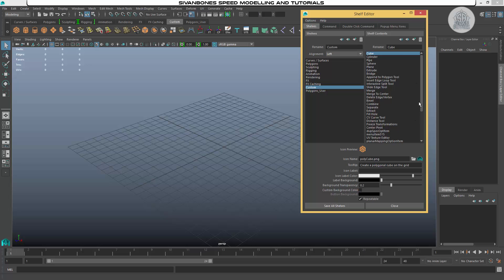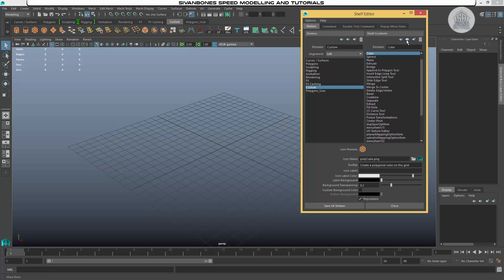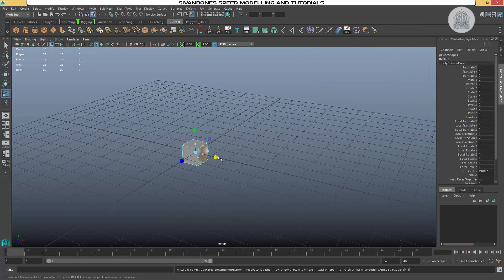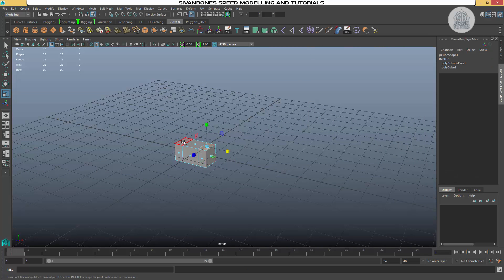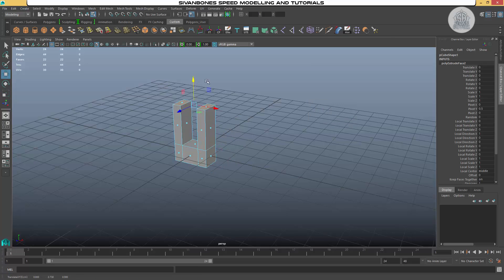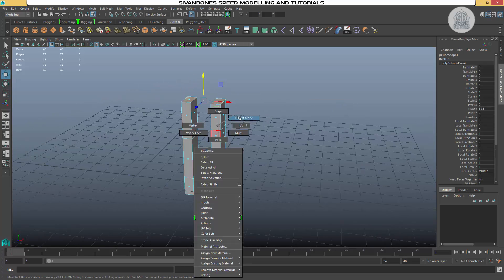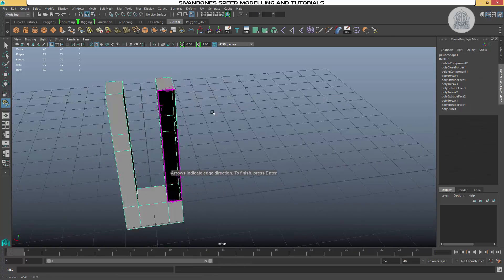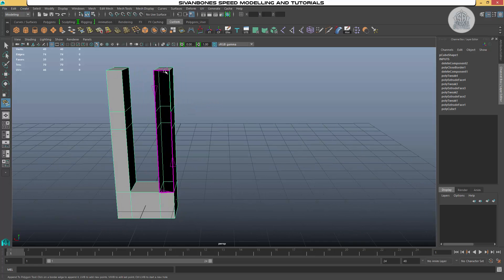00 - Playlist Intro, Maya for Beginners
This intro contains cuts from each of the videos in the playlist.

Checkout the full playlist and leave any comments, tutorial suggestions or questions and I will try and respond to everyone.